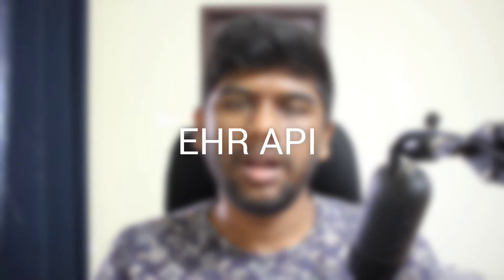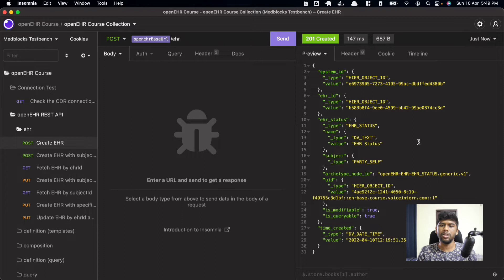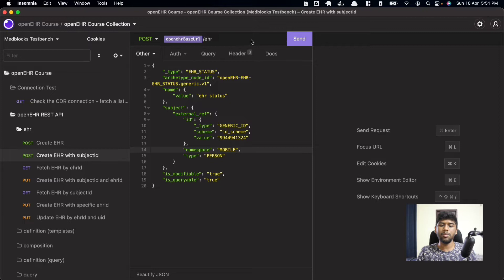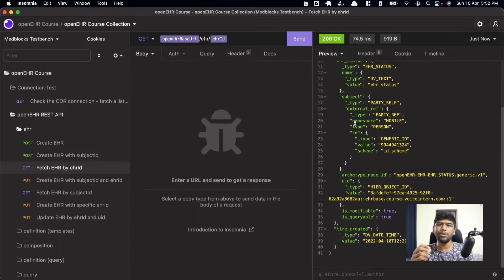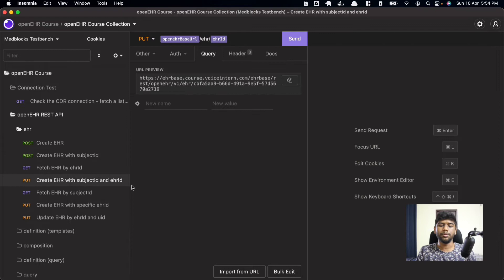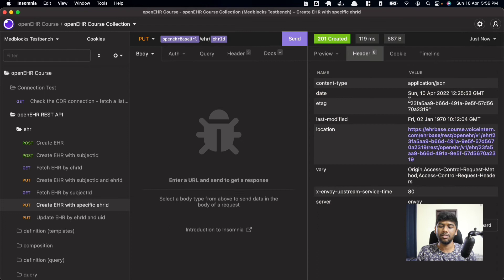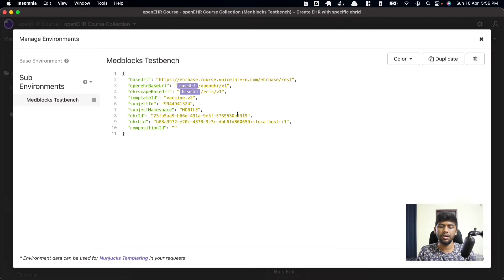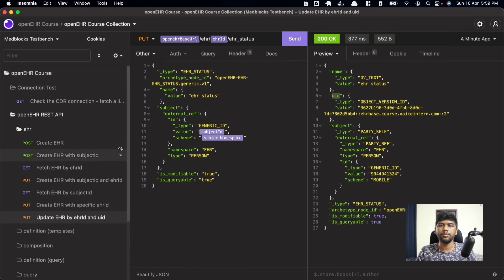[OpenEHR Course] EHR API In OpenEHR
Medblocks, HD-075, WeWork Prestige Cube, Site No. 26, Laskar Hosur Road, Adugodi, Koramangala, Bengaluru, Karnataka 560030